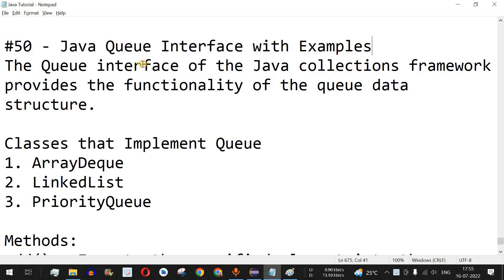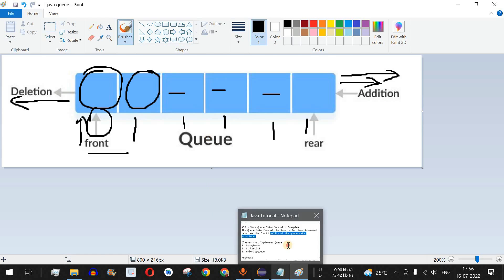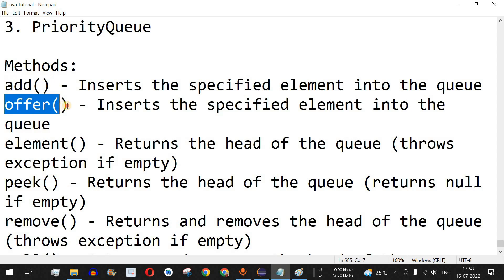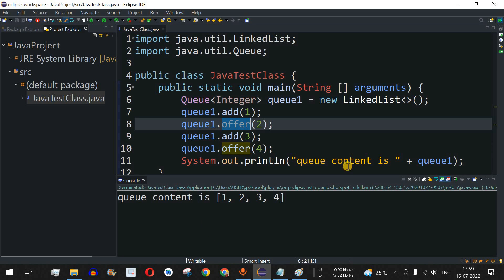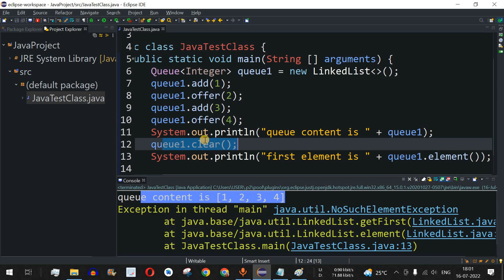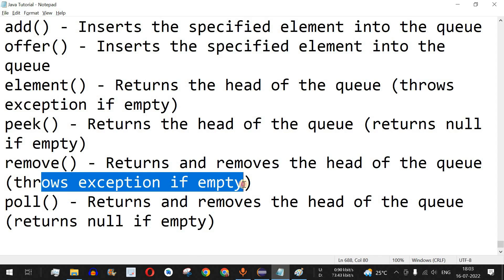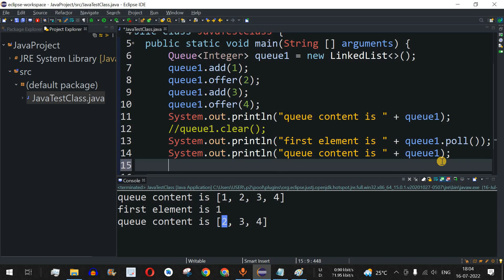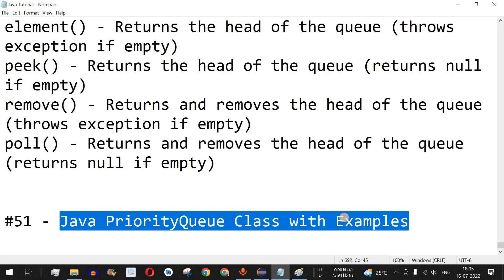Java Tutorial #50 - Java Queue Interface with Examples (Collections)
In this video by Programming for Beginners we will learn Java Queue Interface with Examples, using Java Tutorial videos.

The Queue interface of the Java collections framework provides the functionality of the queue data structure.

Classes that Implement Queue
1. ArrayDeque
2. LinkedList
3. PriorityQueue

Methods:
add() - Inserts the specified element into the queue
offer() - Inserts the specified element into the queue
element() - Returns the head of the queue (throws exception if empty)
peek() - Returns the head of the queue (returns null if empty)
remove() - Returns and removes the head of the queue (throws exception if empty)
poll() - Returns and removes the head of the queue (returns null if empty)